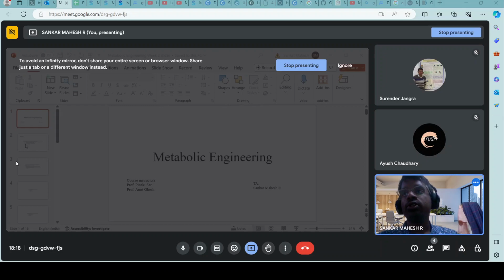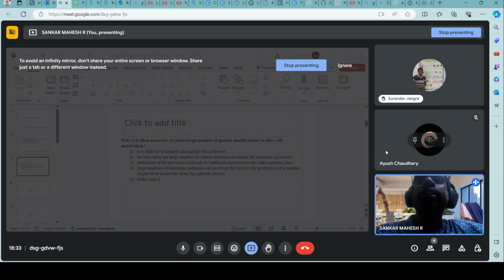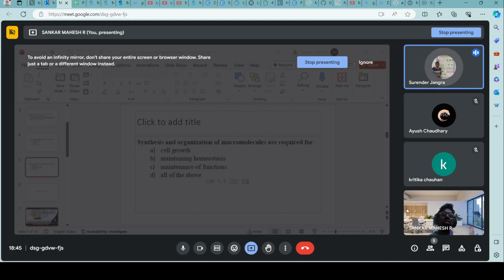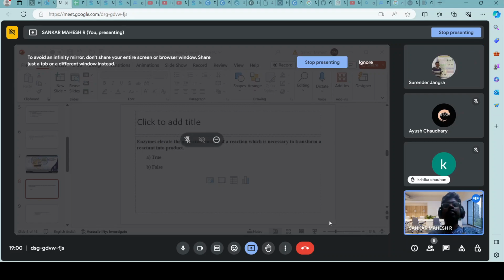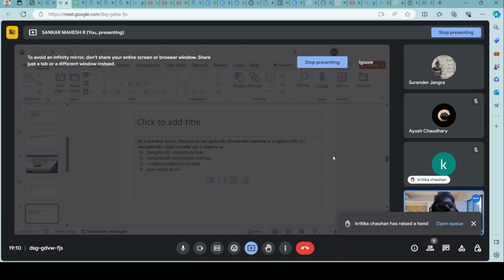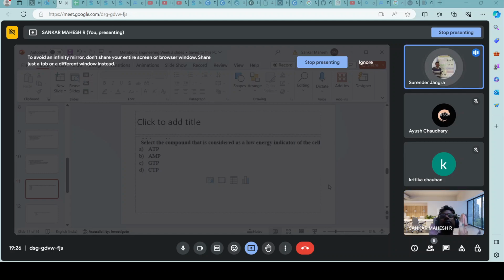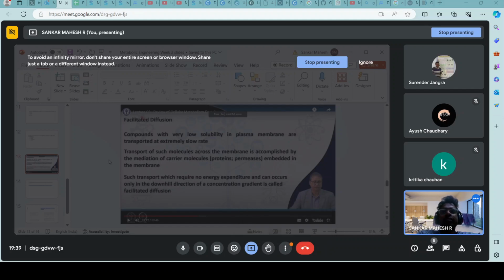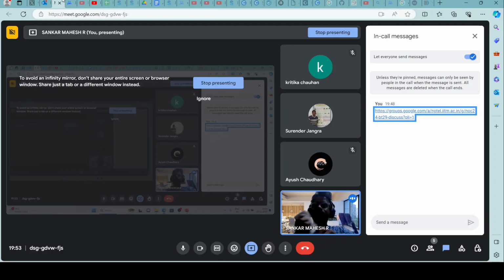Metabolic Engineering Week 2 (Live interaction) 05-02-24